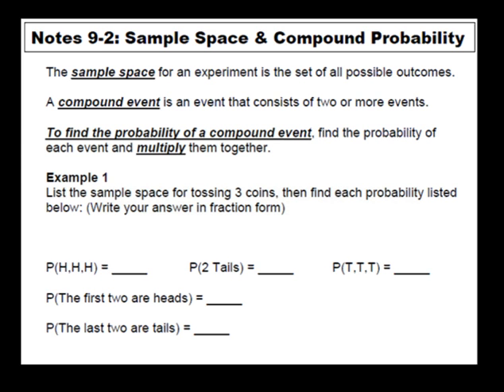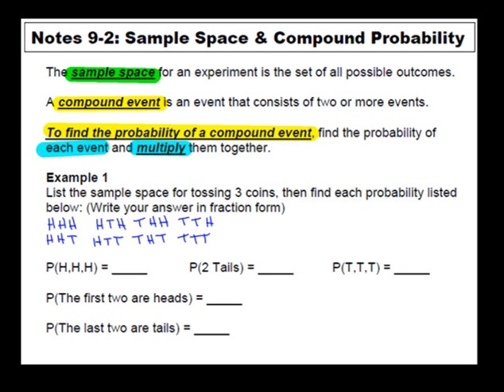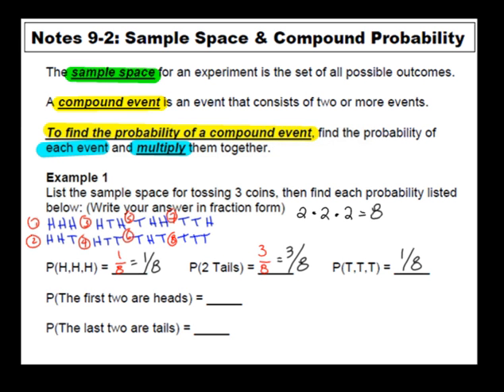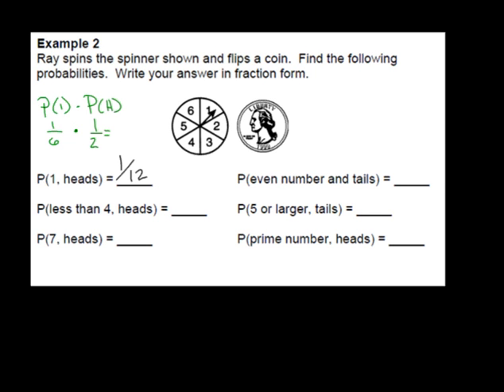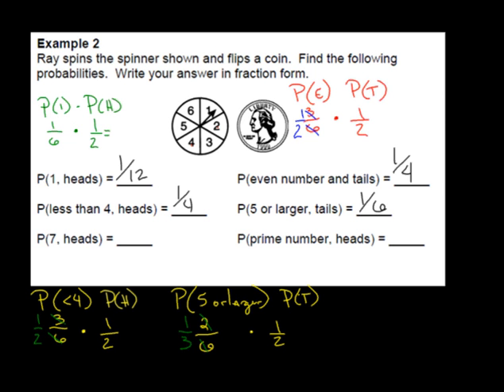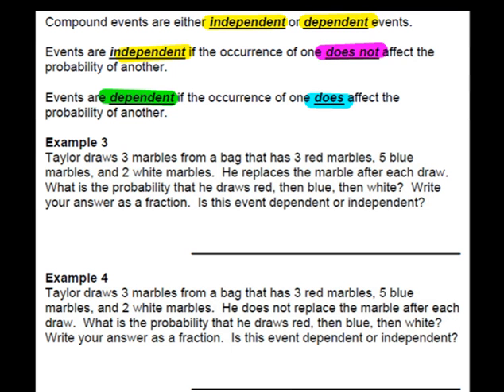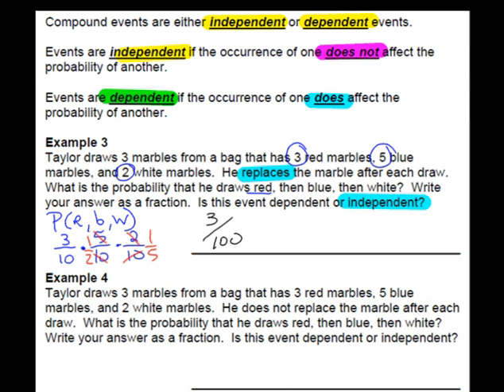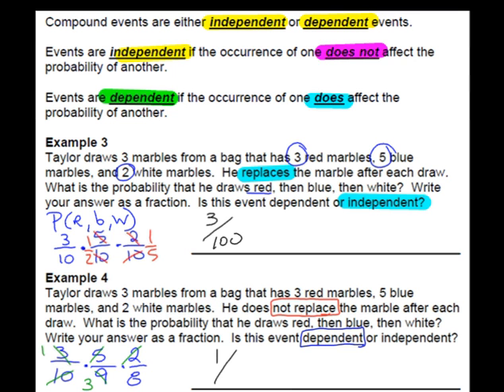Sample Spaces and Compound Probability